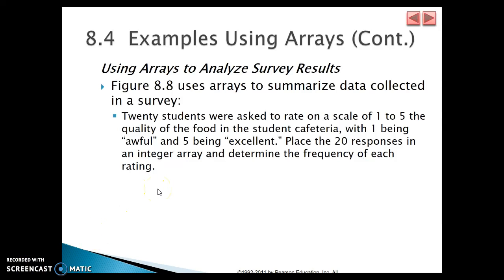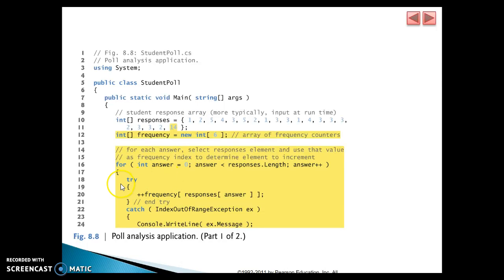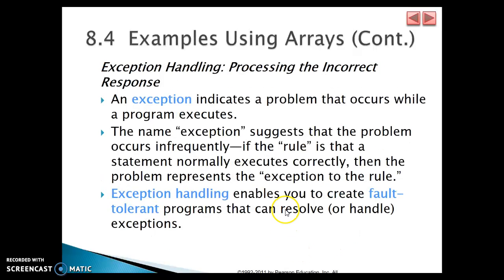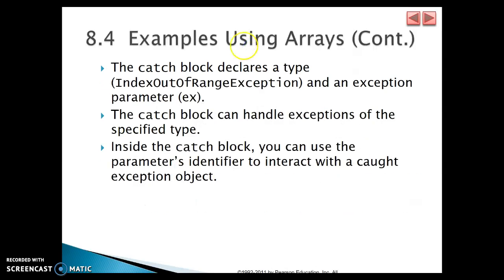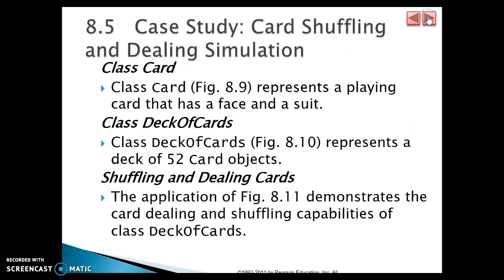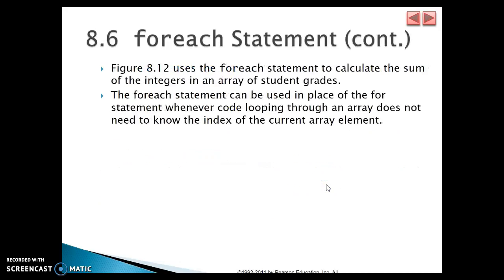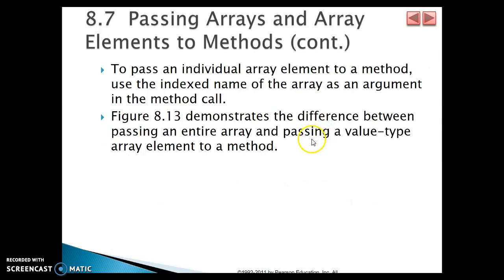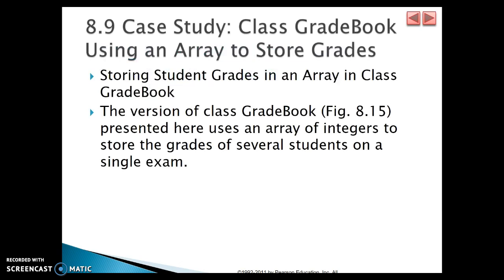IT 1050 - Chapter 8 Arrays - Part 3